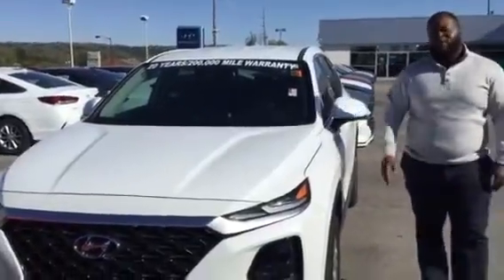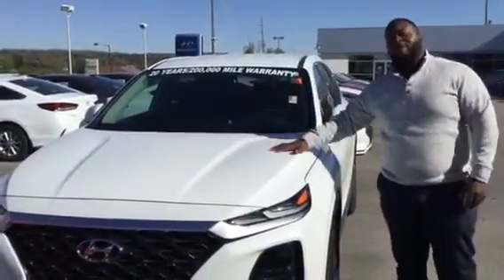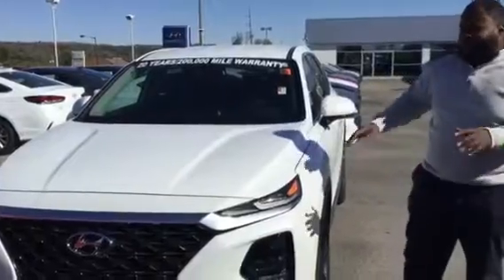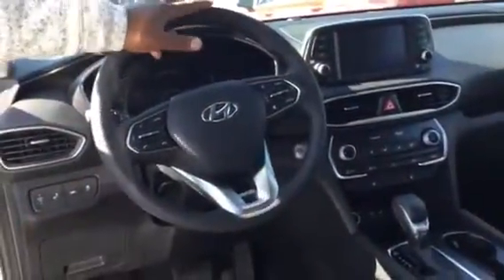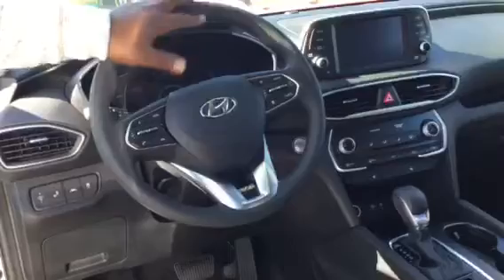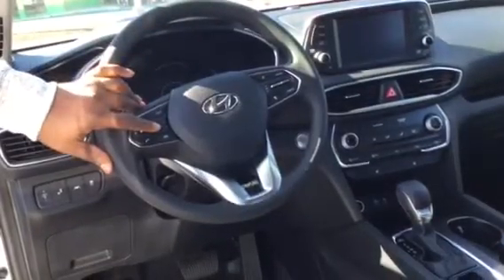Joe's Santa Fe @ Tameron Hyundai in Hoover